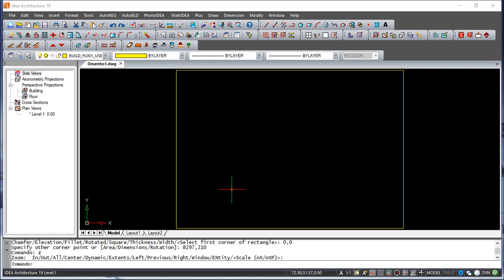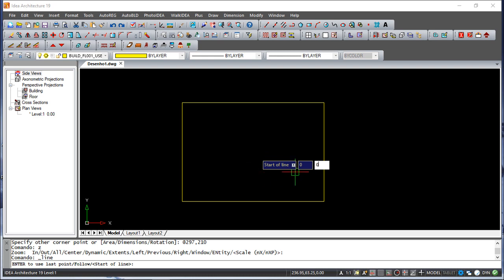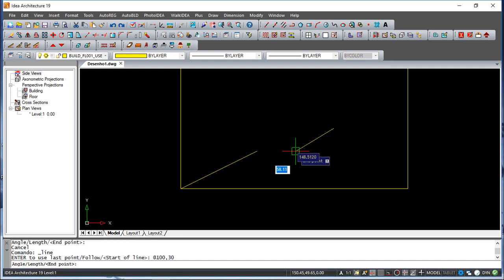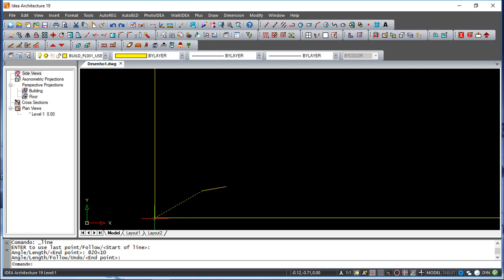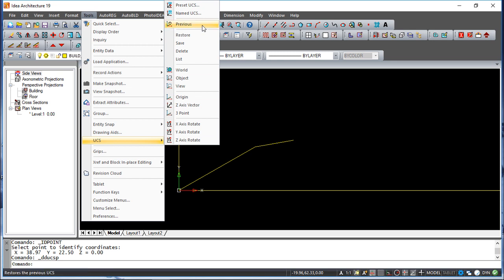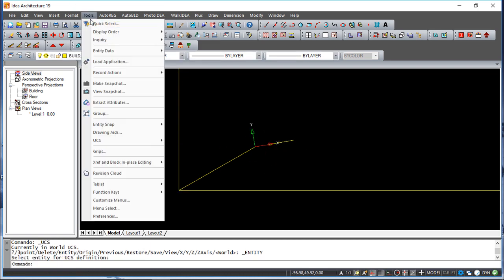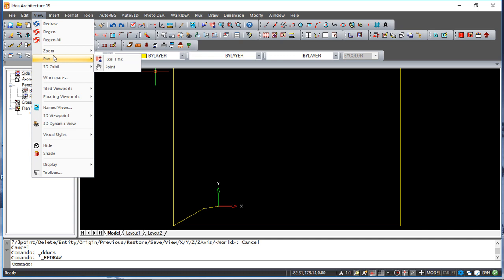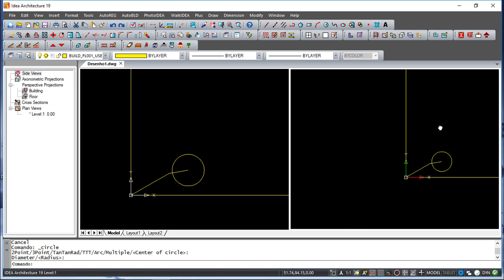4M IDEA v19 Architecture English - Lesson 6/49 - Coordinates & Viewing Drawing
4M IDEA v19 Architecture English - Lesson 6/49 - Coordinates & Viewing Drawing.

Subtitles in Spanish, done by Espacio AIC from Uruguay.
This CAD it´s  a 100% DWG & 100% IFC Compatible, IDEA Architecture is the powerful BIM software for 3D & 2D Architectural design, Rendering and Animation, as well as for 4D Scheduling and 5D Costing.
IDEA is the low-cost alternative to Revit® or ArchiCAD® yet easier and faster to use and significantly more affordable to purchase and maintain.